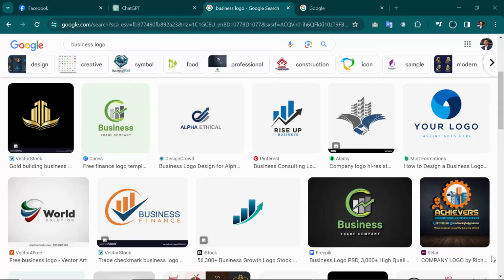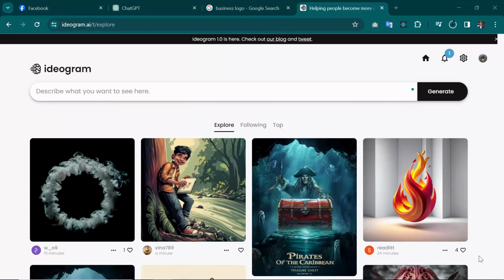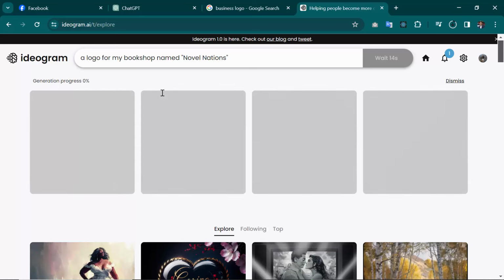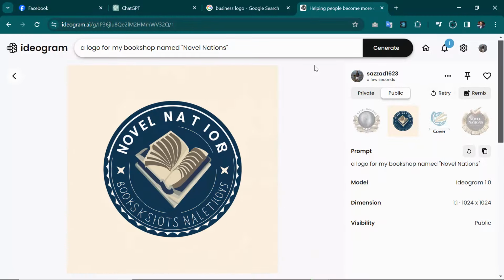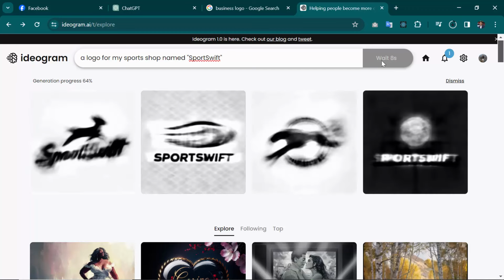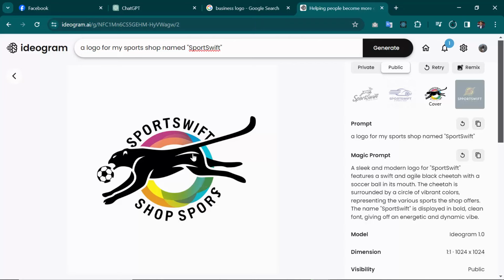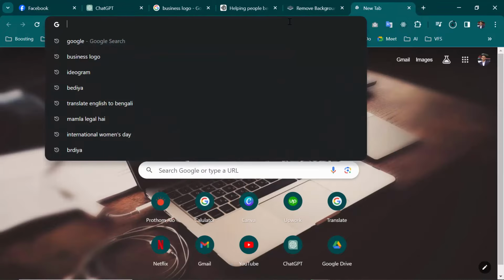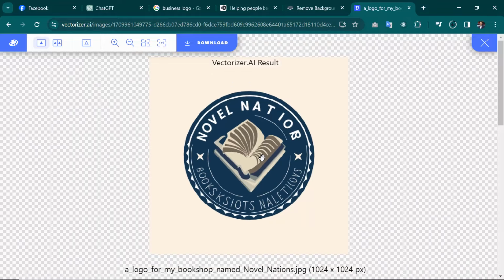Logo Generator | Create Your Business Logo | Artificial Intelligent | Ideogram | Learn With Sazzad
Are you ready to take your brand to the next level with a stunning logo that truly reflects your identity? Look no further! In this tutorial, I'll guide you through the process of creating your very own logo using Ideogram AI, the cutting-edge Artificial Intelligence tool designed to simplify and streamline the logo design process.

With Ideogram AI, you don't need to be a graphic designer or have any prior design experience. Its intelligent algorithms and user-friendly interface empower you to create professional-grade logos with ease. Whether you're a small business owner, a startup founder, or a creative individual looking to establish your brand, this tutorial is perfect for you.

Join me as I walk you through each step of the logo creation process, from selecting design elements to customizing colors and fonts. With Ideogram AI's extensive library of icons, shapes, and fonts, the possibilities are endless. Plus, you'll have the flexibility to tweak and refine your logo until it perfectly embodies your brand's identity.

Say goodbye to generic logos and hello to a logo that sets you apart from the competition. With Ideogram AI, you'll have the tools you need to create a memorable and impactful logo that resonates with your audience.

So, what are you waiting for? Let's dive in and create your logo with Ideogram AI today!